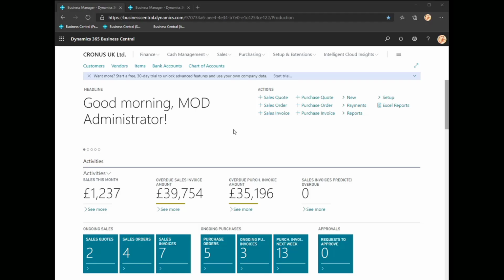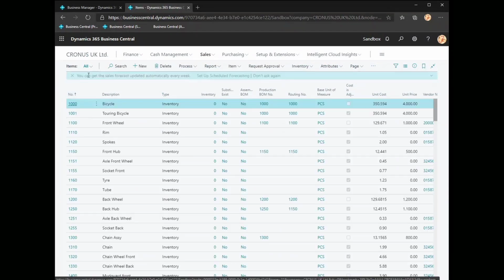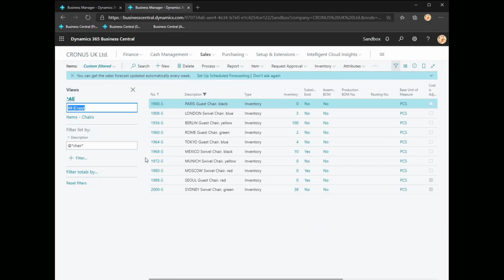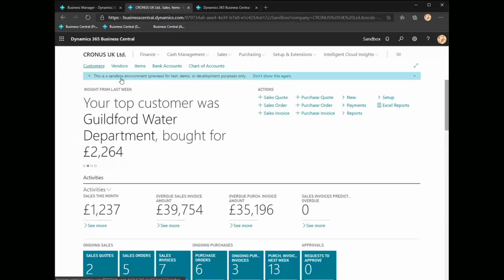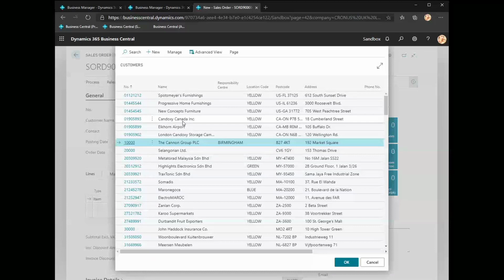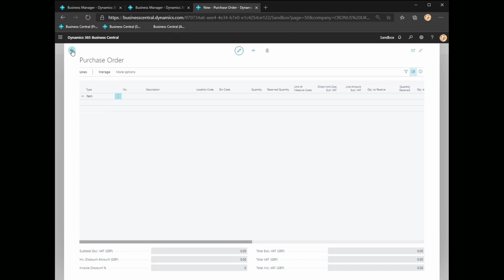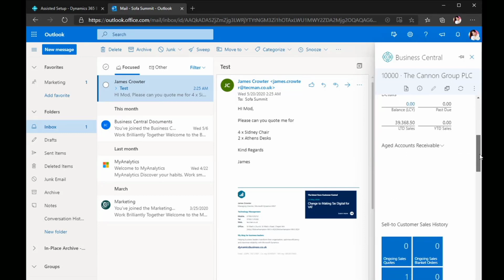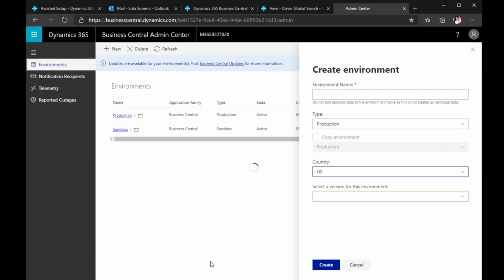Sofa Summit 2: An overview of Dynamics 365 Business Central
How has it changed from Dynamics NAV, what’s new that you should use. Is the web client as good as the windows client you know?  Will I need our customisations again or will personalisation I can do be enough?  What are these extensions and how do I try them out? Talking of which how do I try the whole thing out?